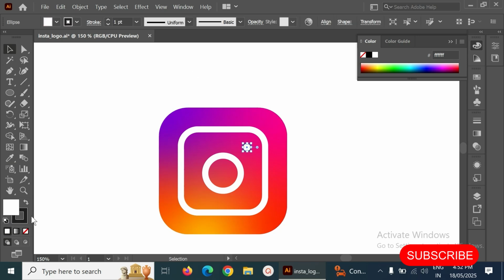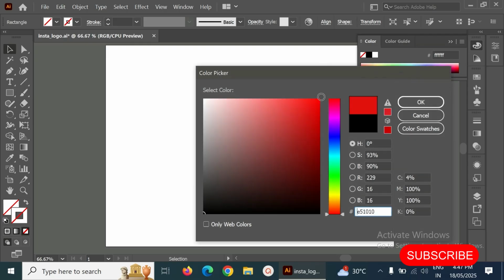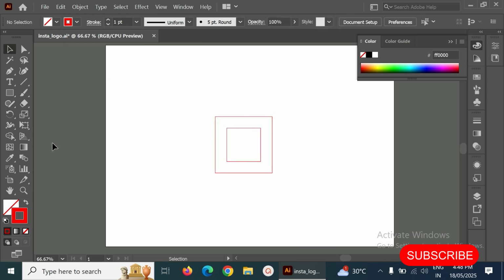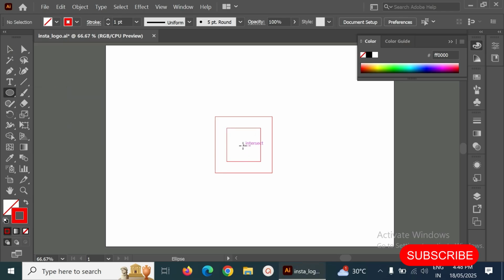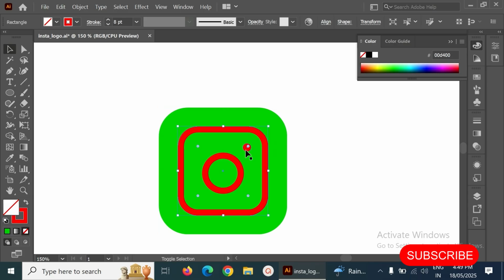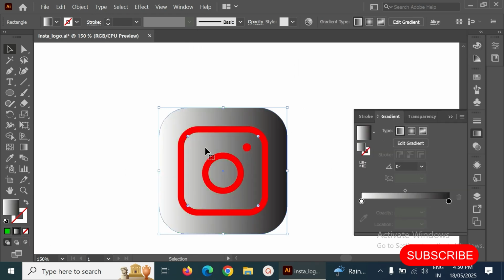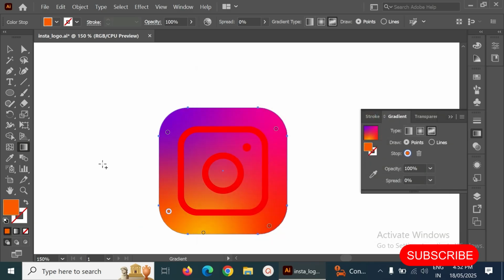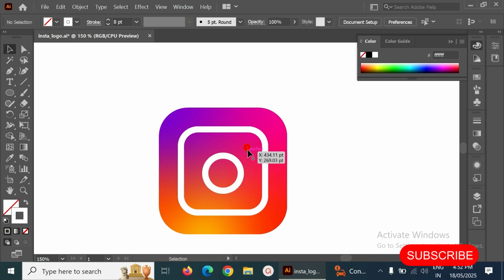Instagram logo beginner tutorial adobe illustrator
Hi, friends please watch this Instagram logo, and experience gradient free form tool and also watch how i made  this logo step by step and practice.. Thanks